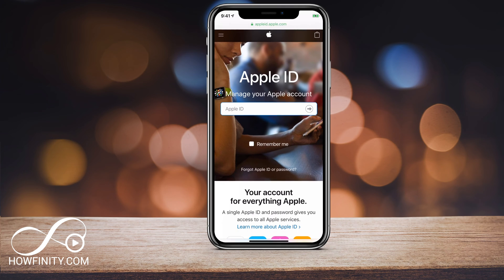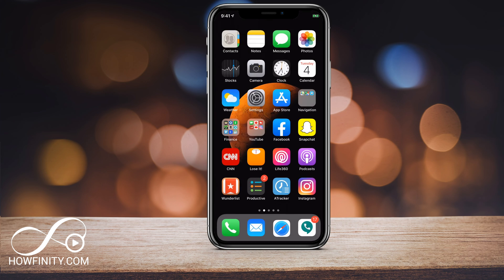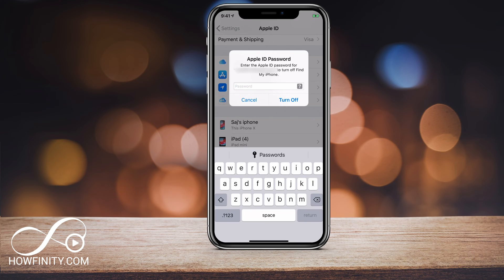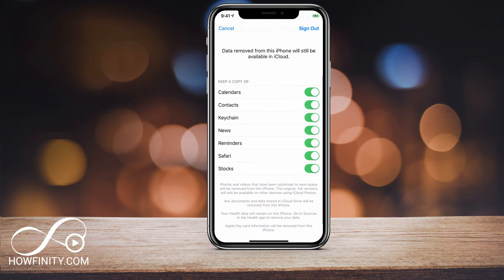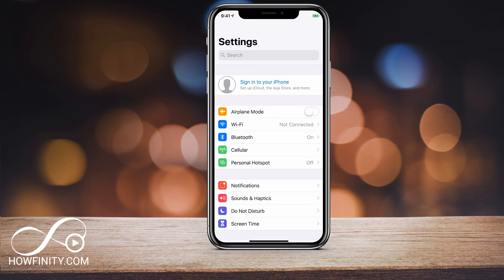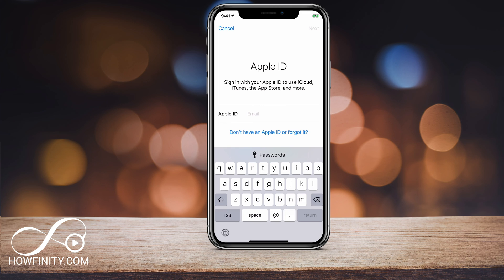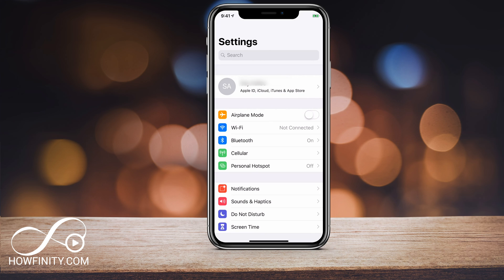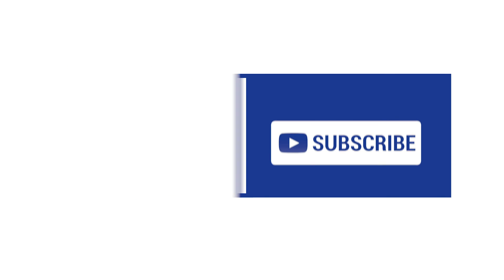How to Change Apple ID on iPhone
You can change Apple ID on any iOS device.  You'll have to remove one Apple ID first and use another Apple ID to sign in and associate that device with the new Apple ID.

This is good if you are giving away your iPhone or iPad to someone else.  If you are getting rid of it or selling to a stranger, you'll simply just remove apple ID and not change it.